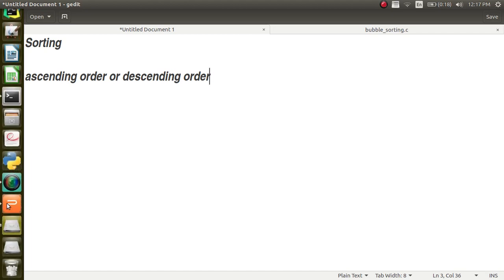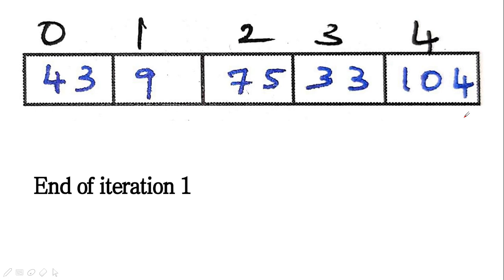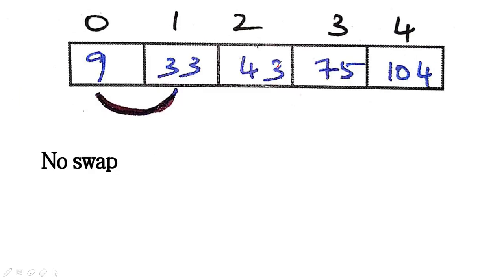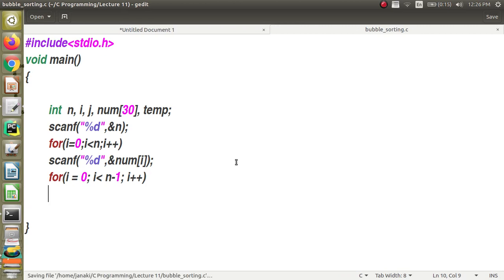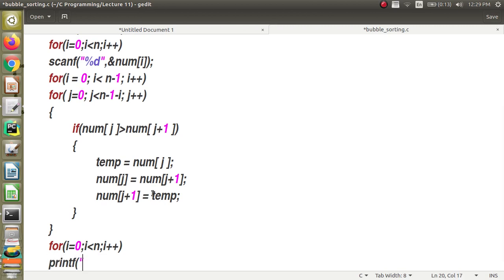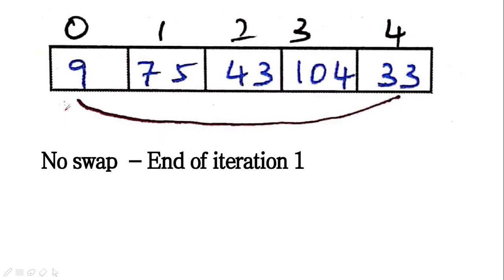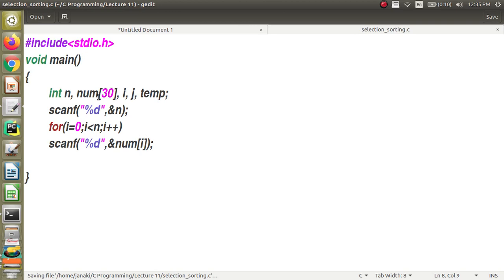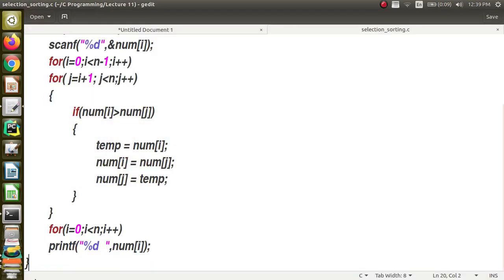11 Sorting (Bubble and Selection Sort)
In this lecture we discuss about bubble sorting and a variation of selection sort. A better understanding of arrays and loops will be got by solving these problem